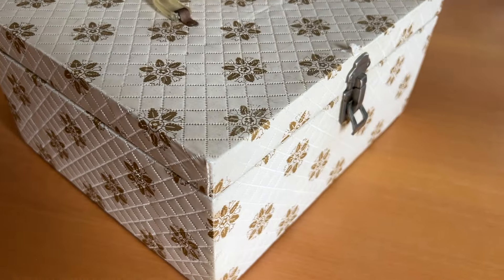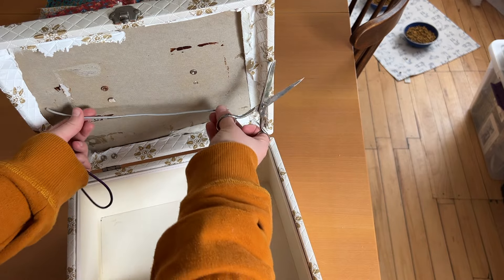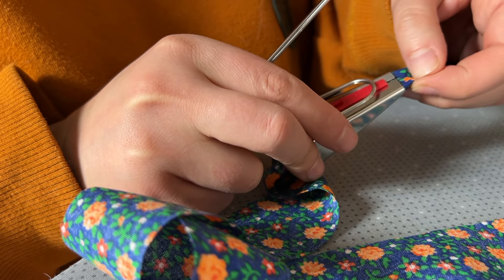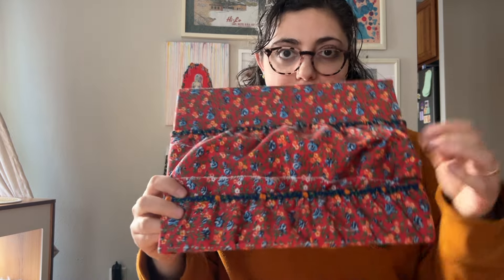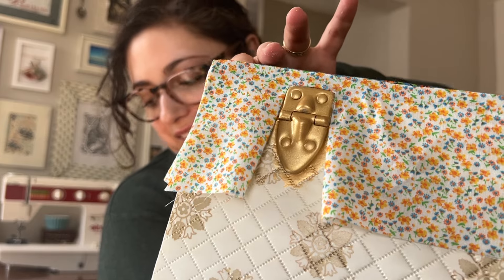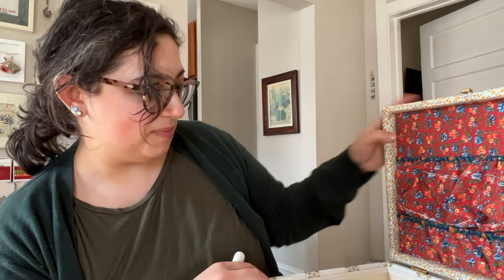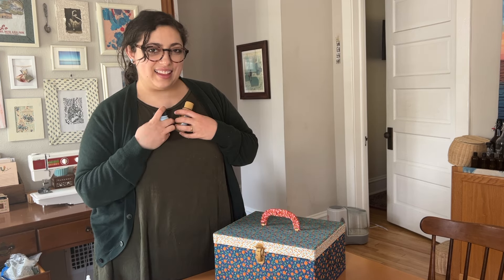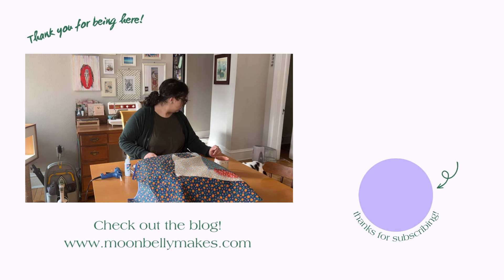How I Upcycled an Old Sewing Box (with vintage fabric!) | Moonbelly Makes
HI HI HELLO, THE MOONBELLY SHOP IS OPEN - Upcycled, one-of-a-kind, handmade, items like the belt bags in this video are for sale here! Take a piece of Moonbelly home with you :)

xo

Hello you, welcome! In this video, I share with you how I upcycled this dusty old sewing box into something I will actually use!

This is part 2 of 3 in a series of covering various things in my life in fabric for various reasons. Part 1 is linked below, and please do come back next week for part 3!

✦ Join me on INSTAGRAM + PINTEREST + TIKTOK: @moonbellymakes

 Special Thanks!
✦ Audience: YOU! Thank you so much for being here! 💖